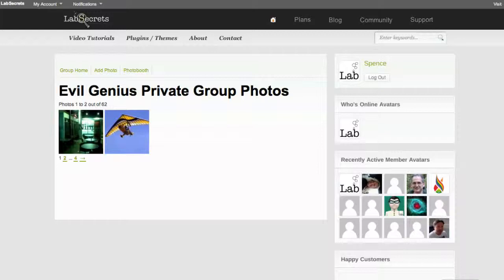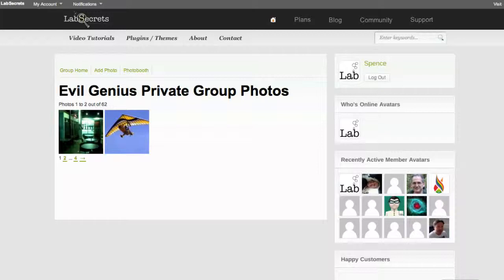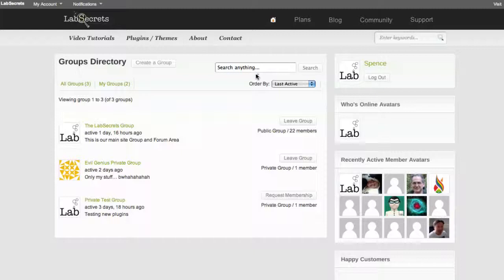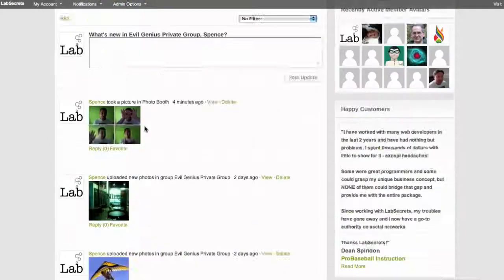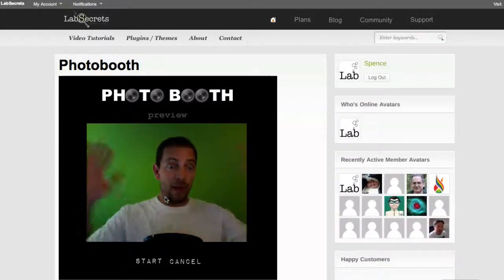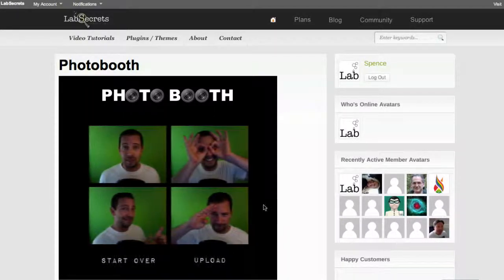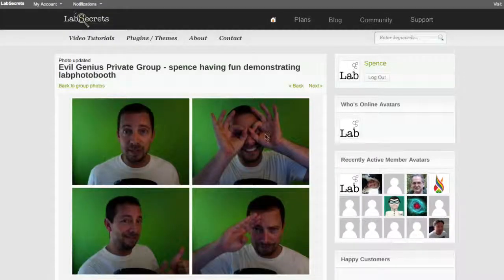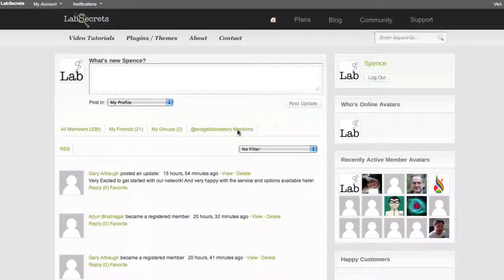Create A Social Network and then add LabPhotobooth images to a private group with our latest update!